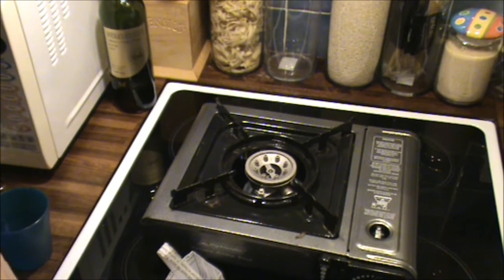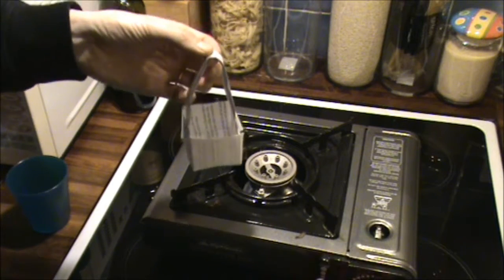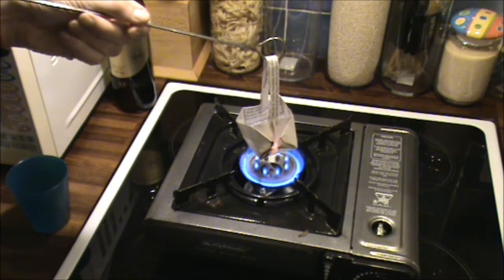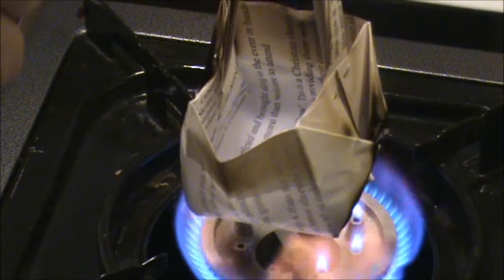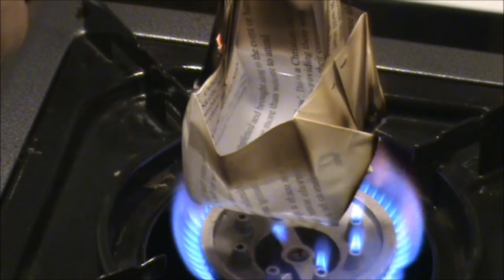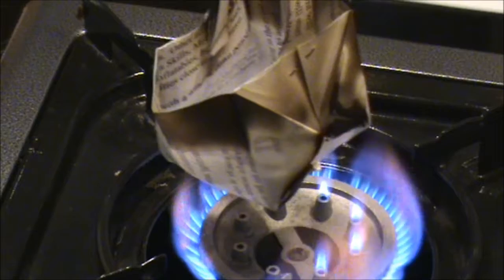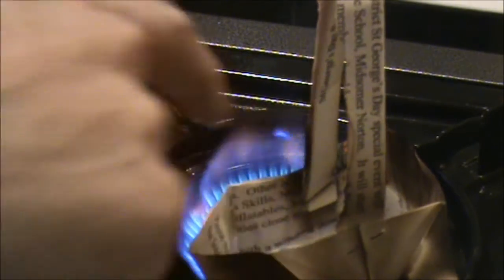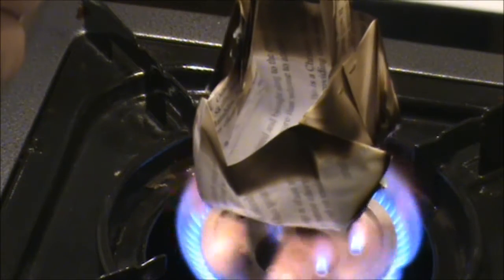Heating Water in a Paper Pot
Here's my attempt at heating water in a pot made only out of a sheet of A4 paper.